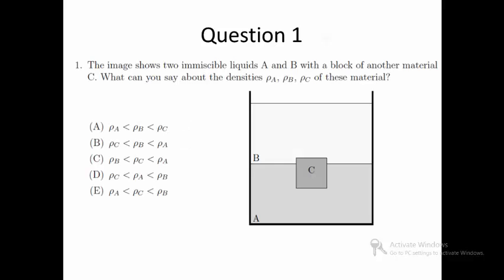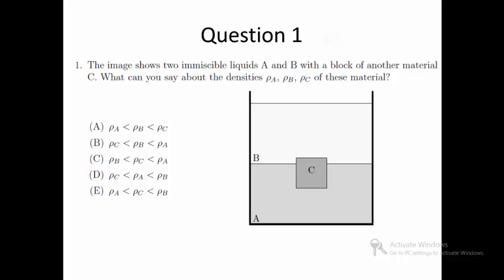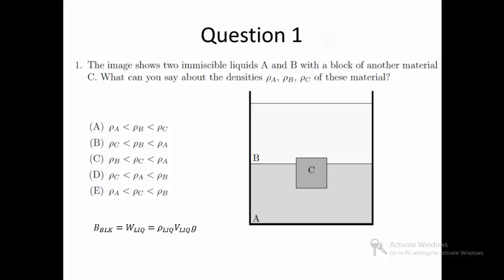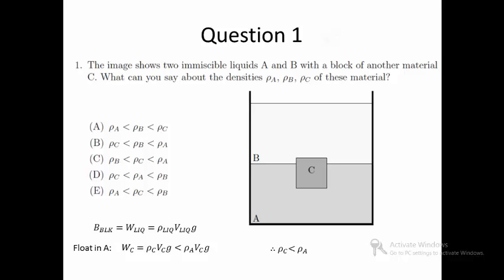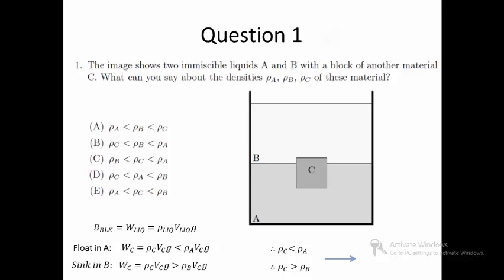Singapore Junior Physics Olympiad 2014 Question 1